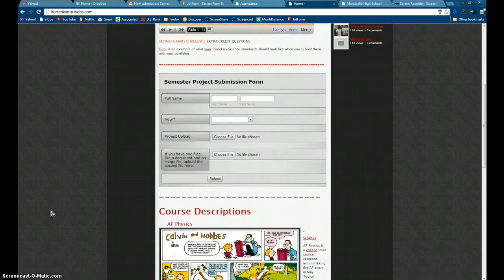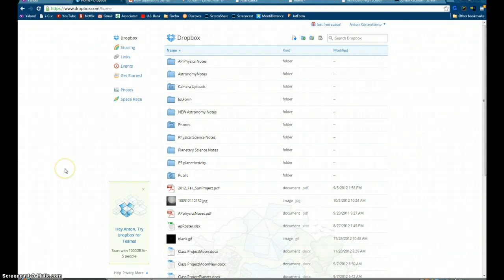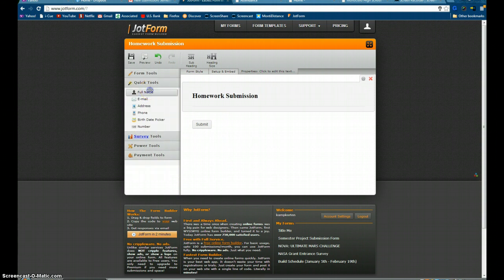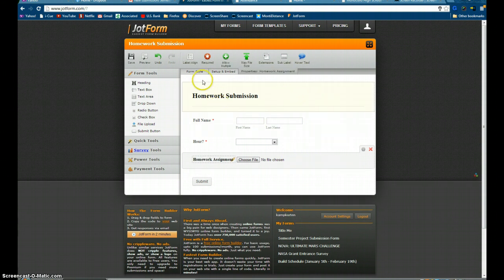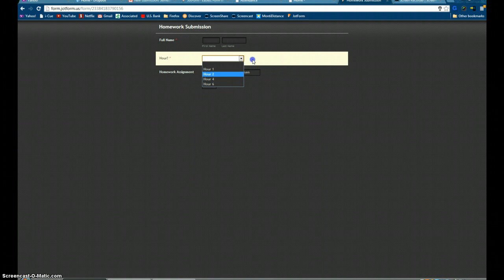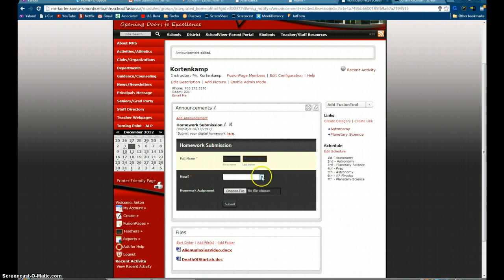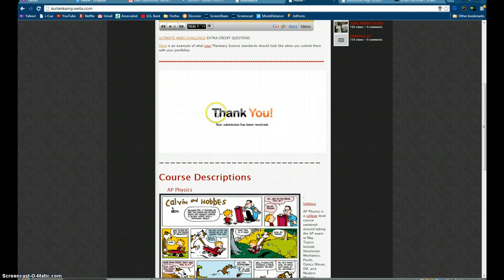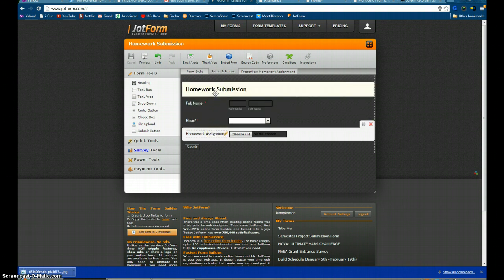Digital Dropbox for students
If you have a Dropbox.com account and a Jotform account, both free, you can easily accept student uploads to your website and have them sorted for you.